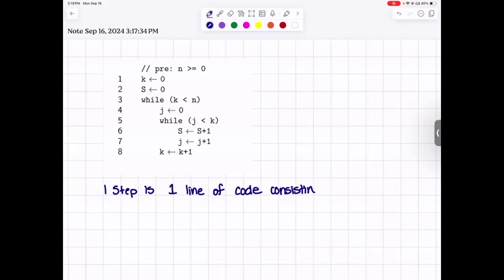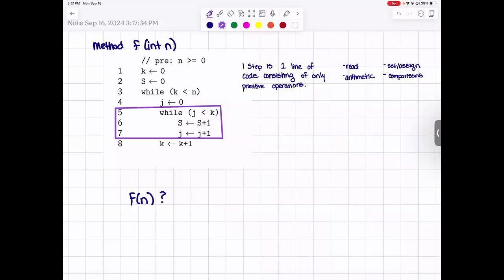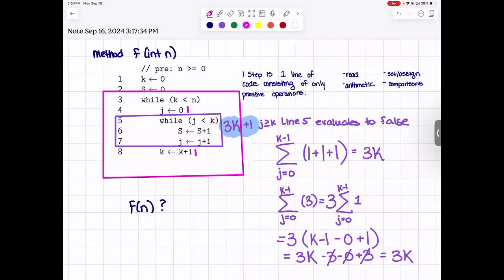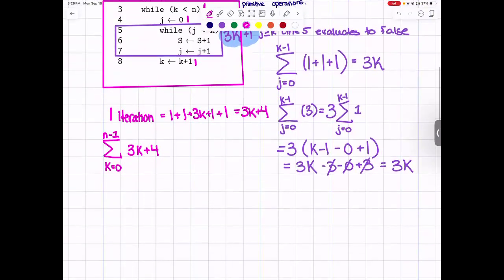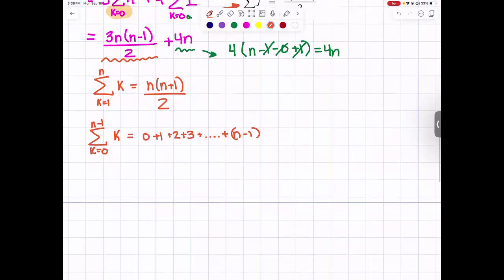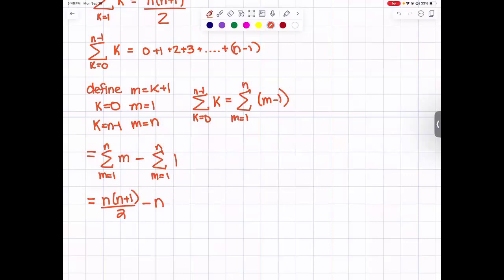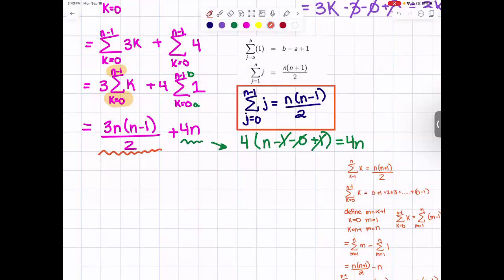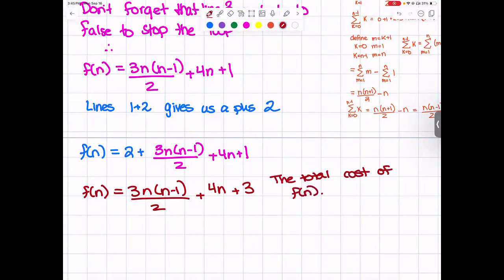COMP2140: Counting Steps in Nested Loops: Analyzing Algorithm Complexity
In this tutorial, we break down the steps of a nested loop algorithm to understand how many times certain operations are executed. We analyze a specific code snippet with nested loops to count the steps and understand the impact on overall algorithm complexity. Ideal for students learning about algorithm analysis and time complexity, this video will guide you through each line to see how loops affect performance.